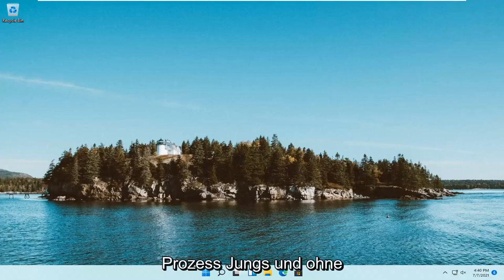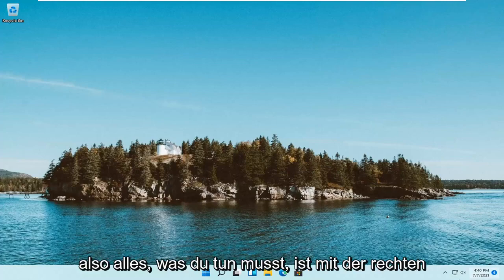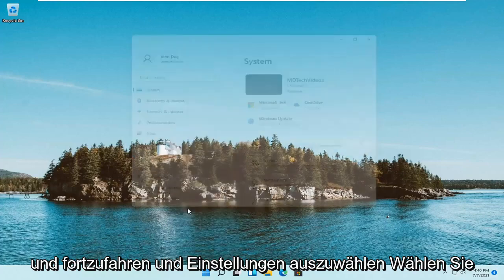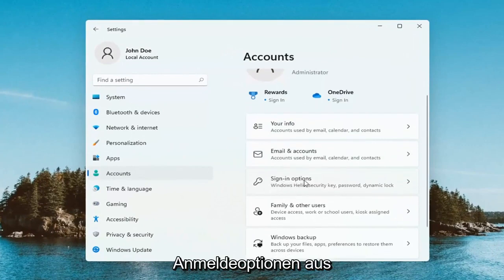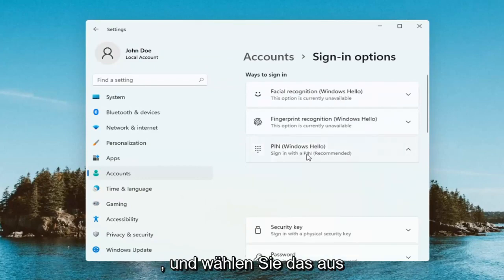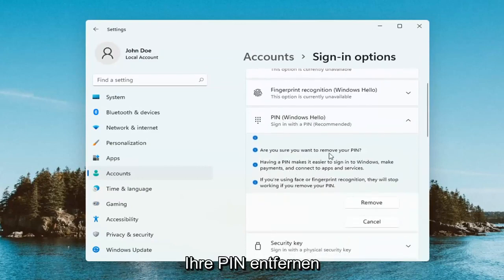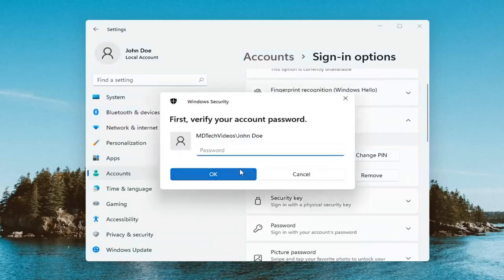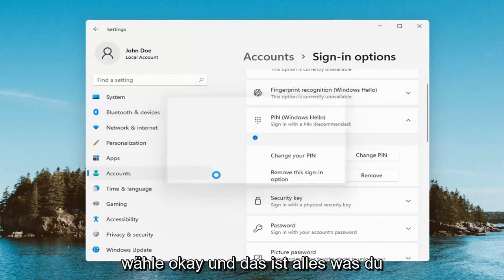Windows 11 Passwort Entfernen & Löschen [Lernprogramm]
So entfernen Sie das Passwort und die PIN von Windows 11 - Tutorial 2021.

Windows 11 bietet eine Reihe von Sicherheitsfunktionen, um Ihren PC zu schützen. Aber was ist, wenn Sie ein Passwort oder einen Sicherheitsschlüssel entfernen müssen? Diese Anleitung zeigt, wie Sie Ihre PIN und andere Anmeldeoptionen von Windows 11 entfernen.

In diesem Handbuch werden PINs, Gesichtserkennung, Fingerabdruckscans und Sicherheitsschlüssel behandelt. Da Sie ein Kennwort nicht löschen können, führt Sie diese Anleitung auch durch das Löschen Ihres Kontos von einem Windows 11-PC. Sie können jederzeit ein anderes Konto erstellen, das kein zugehöriges Passwort hat.

In diesem Tutorial behandelte Probleme:
Pin-Fenster entfernen 11
Pin entfernen Windows 11 Login
Entfernen Sie die Stiftfenster 11
kann pin windows 11 nicht entfernen
PIN-Code-Fenster entfernen 11
Fenster entfernen Stift
Pin löschen Windows 11
Pin von Windows 11 entfernen
So entfernen Sie Pin-Fenster 11
Pin-Fenster ausschalten 11
Pin-Zeichen in Windows 11 entfernen
Pin entfernen windows hallo
So entfernen Sie den Windows-Pin
Hallo Pin entfernen Windows 11
So entfernen Sie das Pin-Zeichen in Windows 11